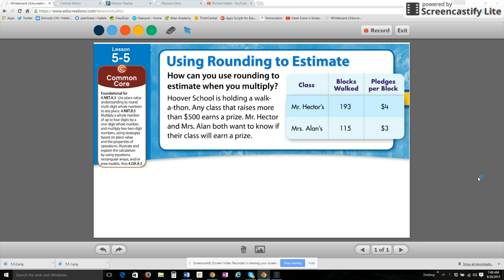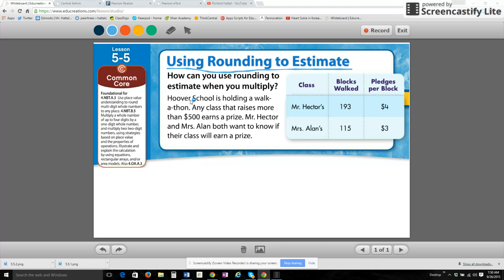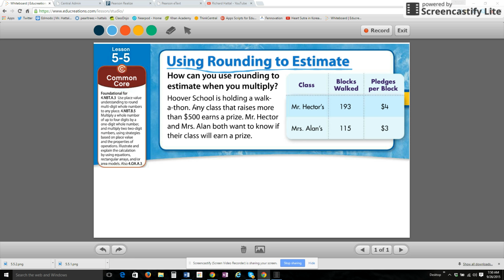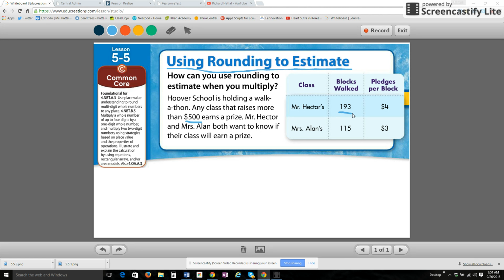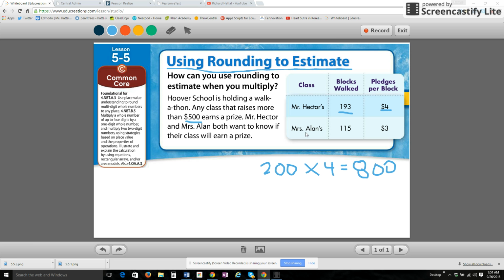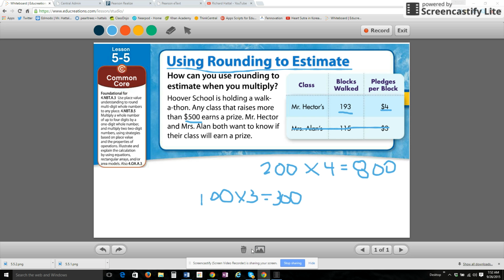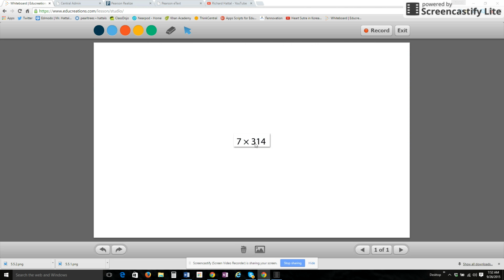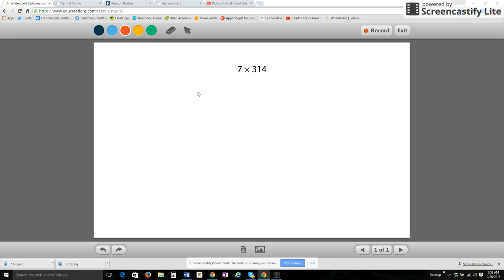Mr. Hattal's Class: Math Topic 5.5